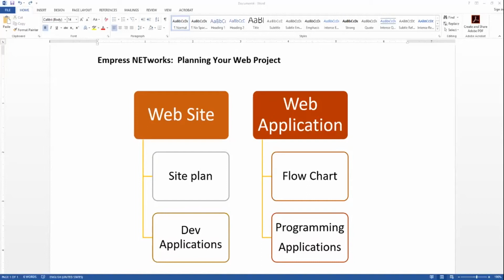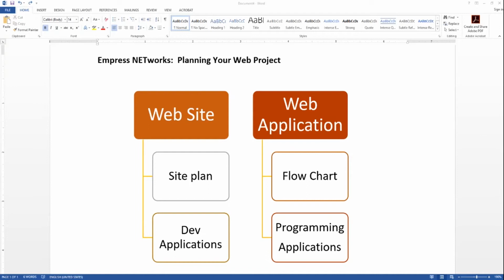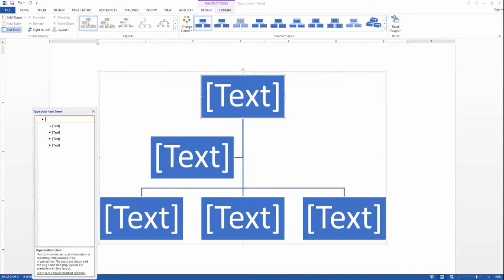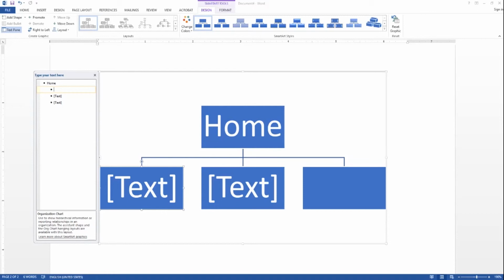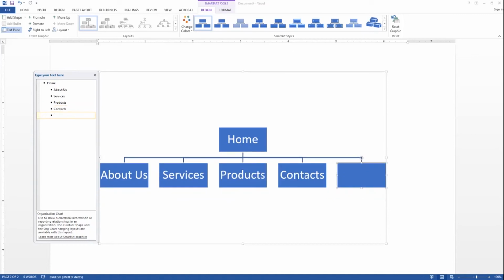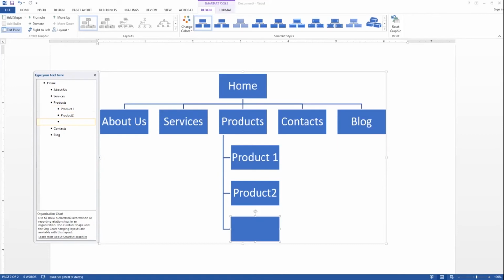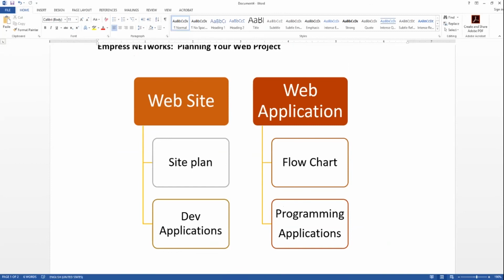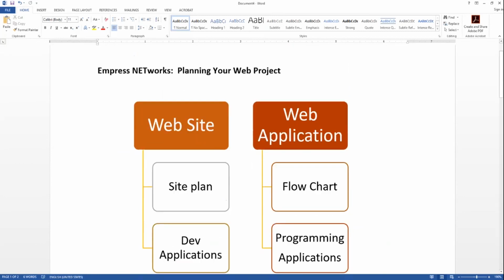Design your site with EmpressNETworks.com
Before you register your hosting account and domain name watch our video tutorials on how to proceed without wasting time and money.  Our techniques work for the life of your project and help you to organize your information so the developers and artists you hire can work on your project more efficiently, reducing scope creep.